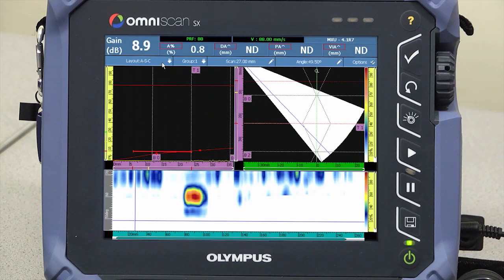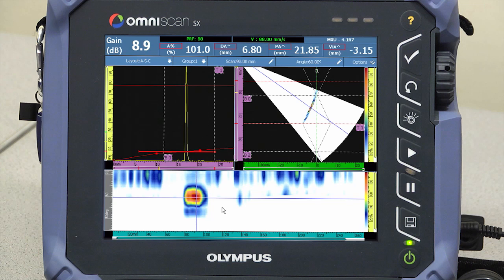OmniScan SX for Multi-Technology Weld Inspection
In this video, we demonstrate the OmniScan SX for conventional UT, TOFD and phased array inspections. We will quickly review the features available for each inspection method and demonstrate how it is incorporated into your quality inspection process. The OmniScan SX is a versatile flaw detector that streamlines your workflow from instrument configuration to finalizing data for reporting.

Questions? Contact an Olympus Specialist